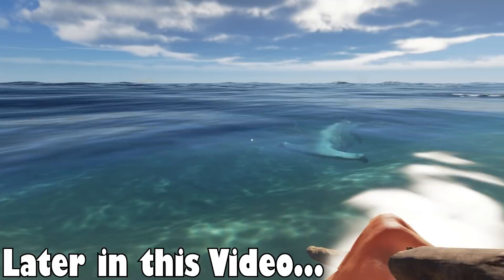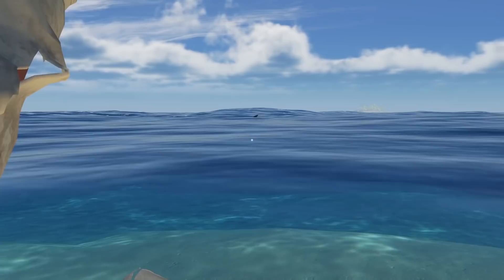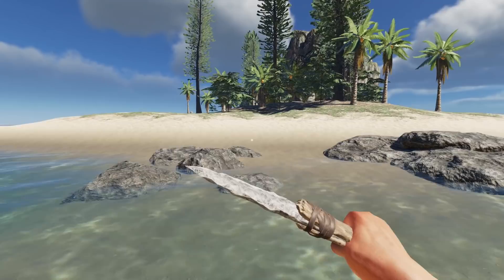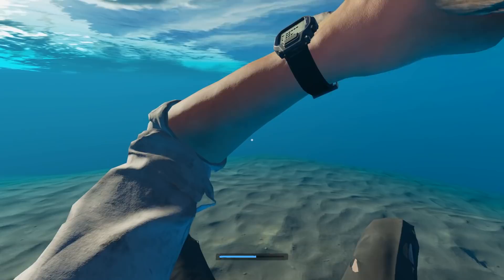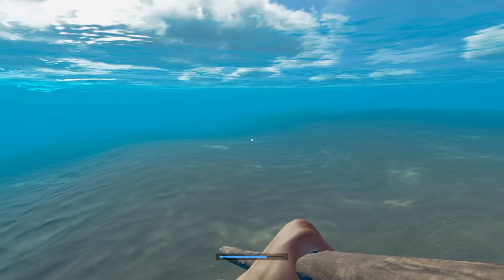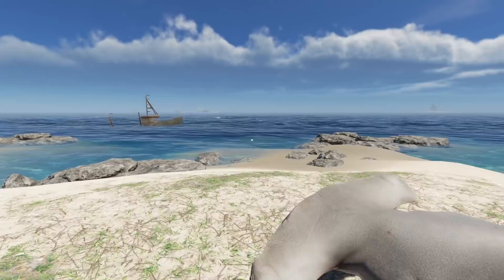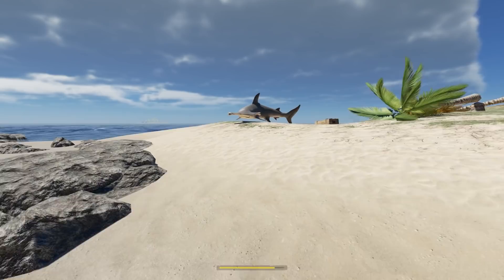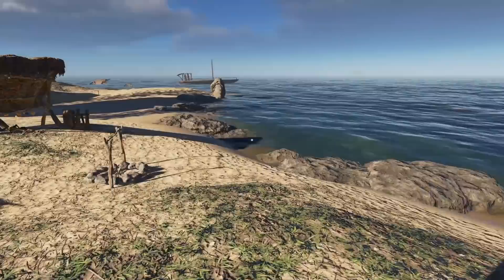I AM A SHARK SLAYER! HUNTING TIGER AND HAMMERHEAD SHARKS! - Stranded Deep [Survival E4]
I AM A SHARK SLAYER! HUNTING TIGER AND HAMMERHEAD SHARKS! - Stranded Deep [Survival E4] W/ SYNTAC